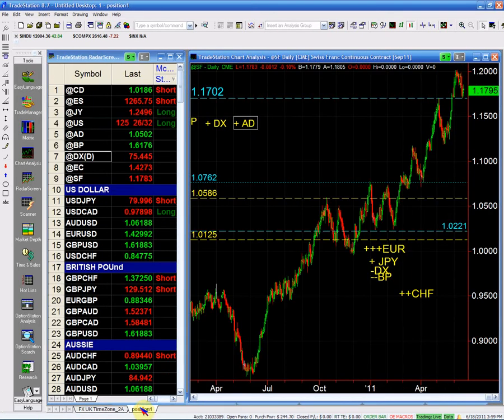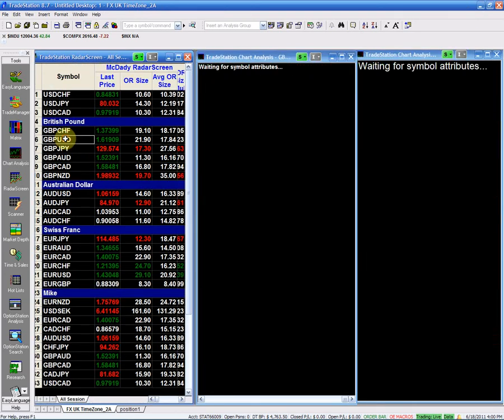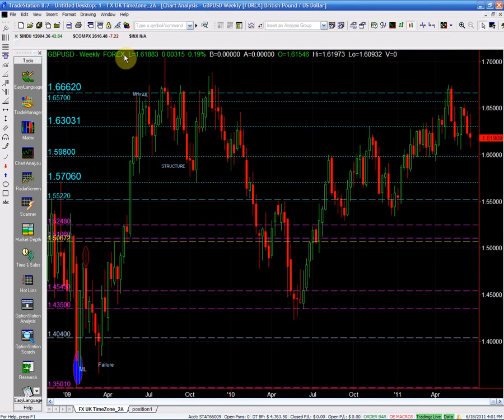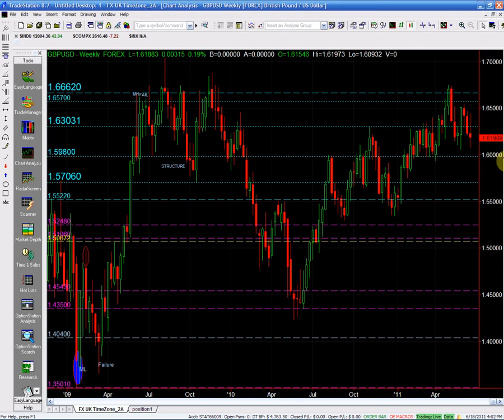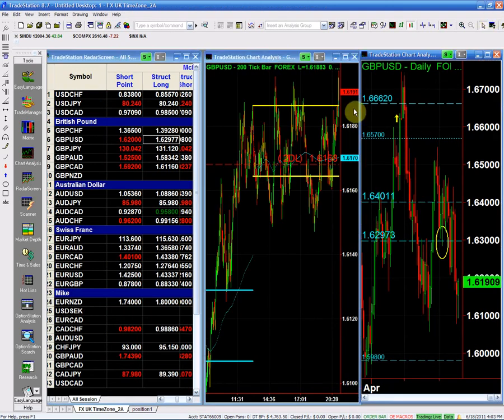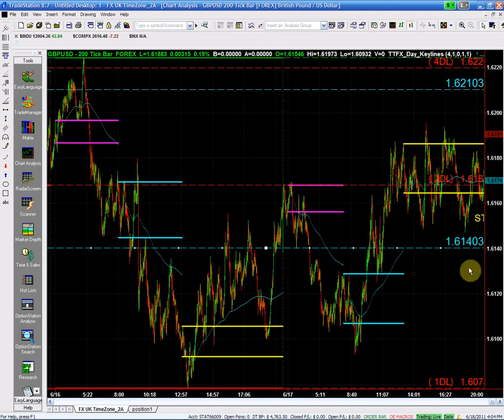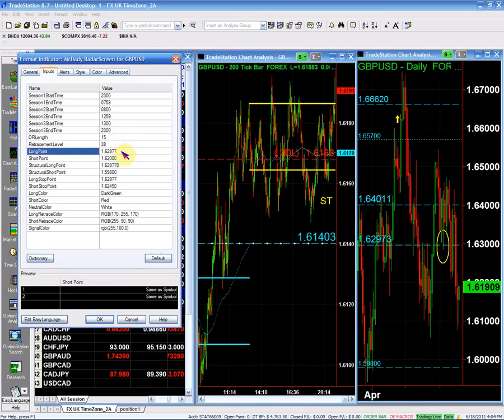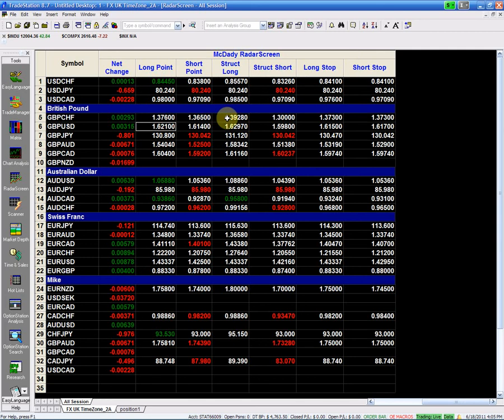GBPUSD_06_18_11.flv